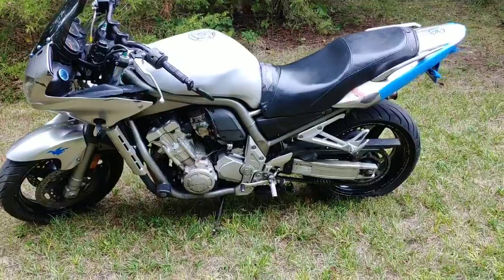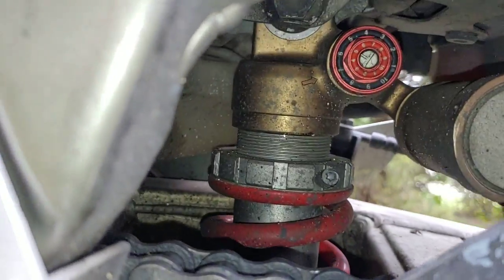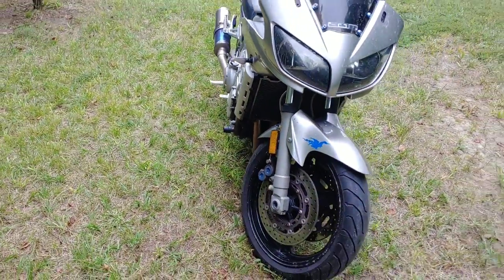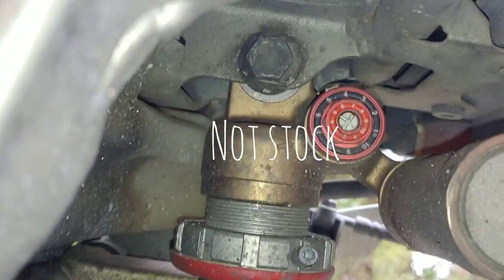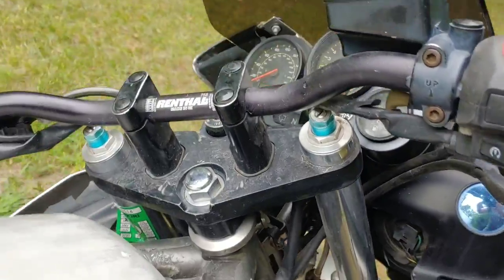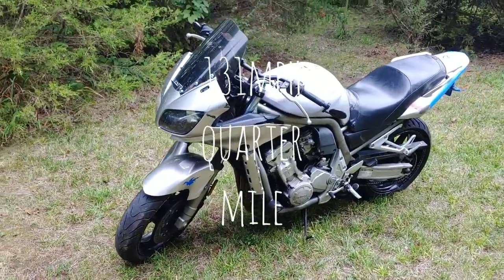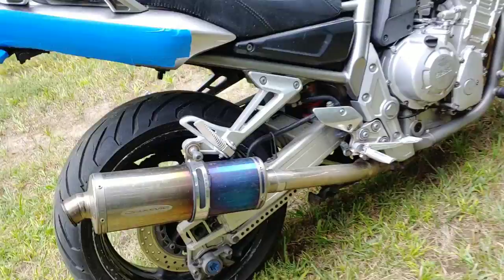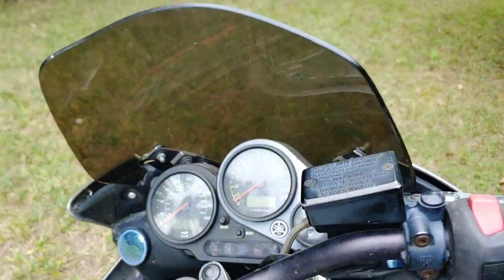The Original Yamaha FZ1